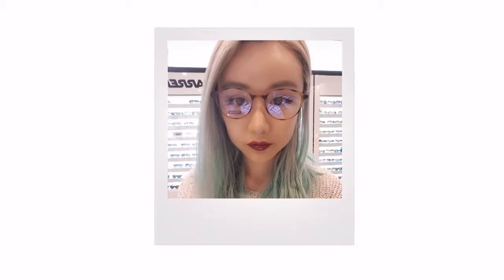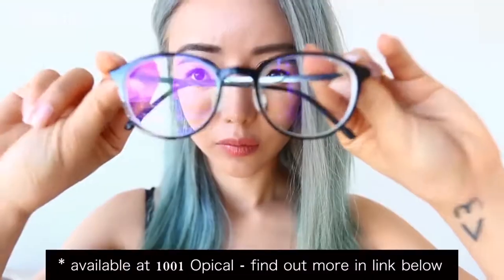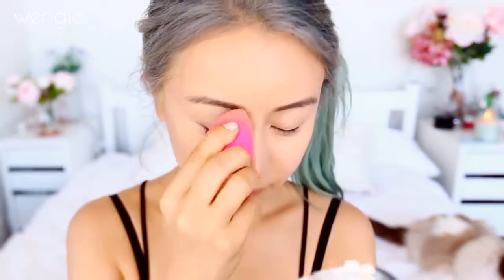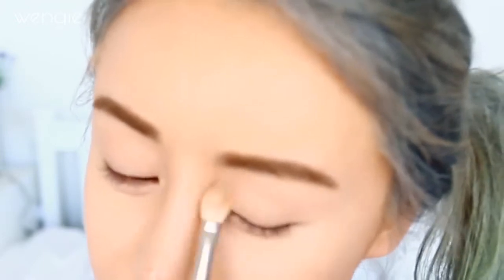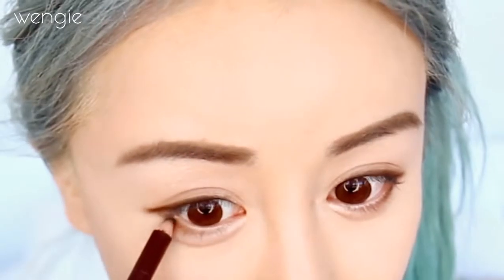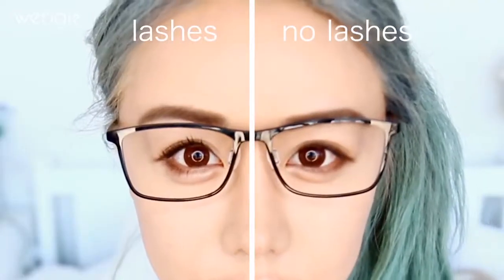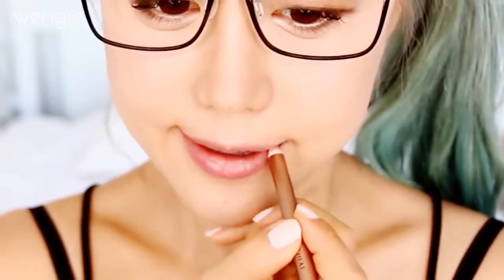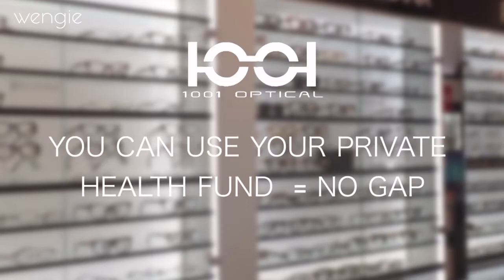Right Glasses for Your Face Shape